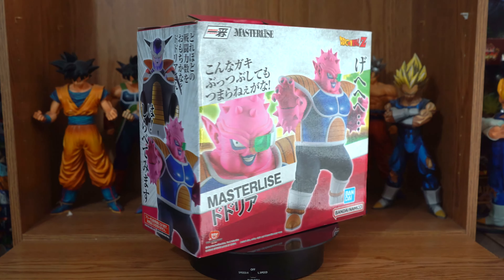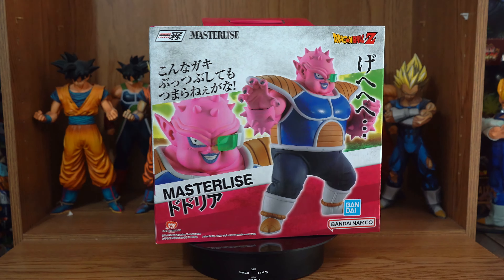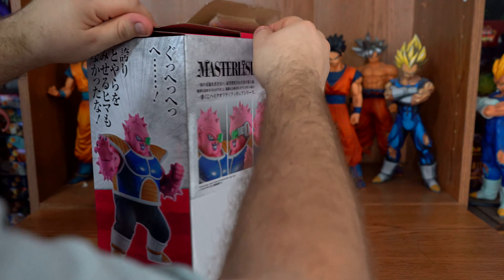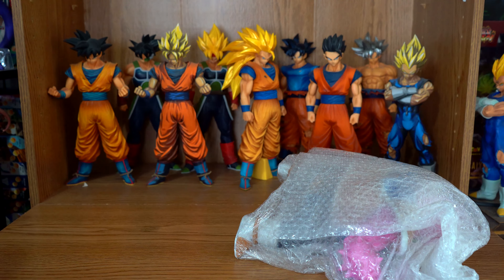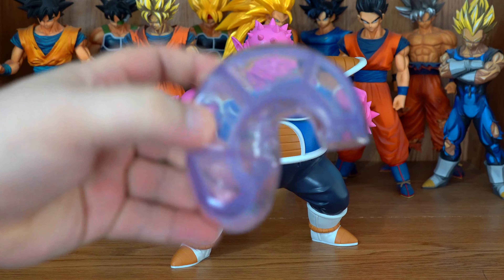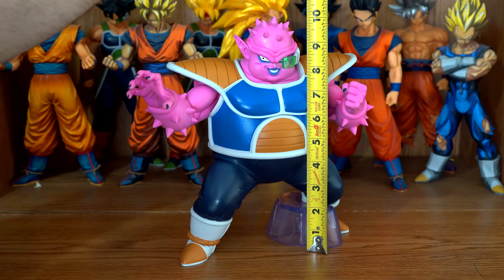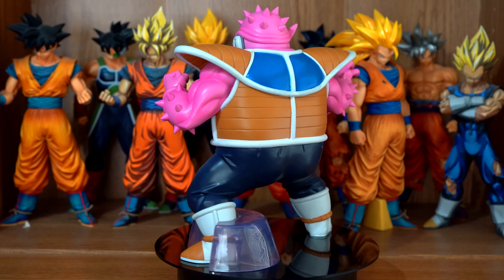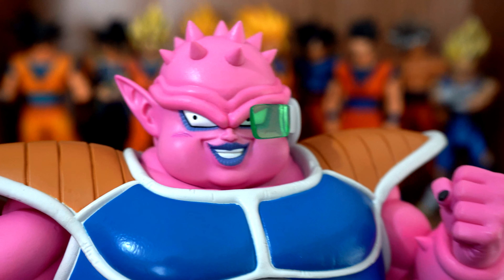FEAR! Frieza Army Masterlise Dodoria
Greetings fellow Dragon Ball fans and collectors, The DBZ Collector here. Today we take a look at the FEAR! Frieza Army Masterlise Dodoria from Bandai Spirits. ENJOY!!!